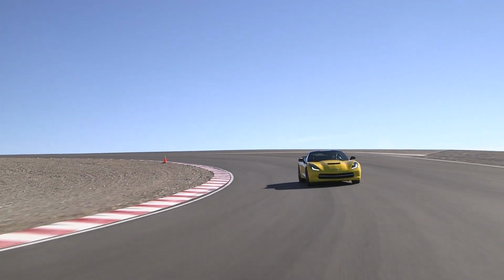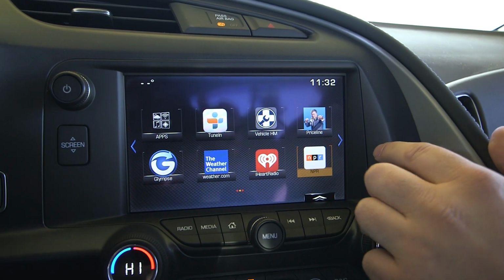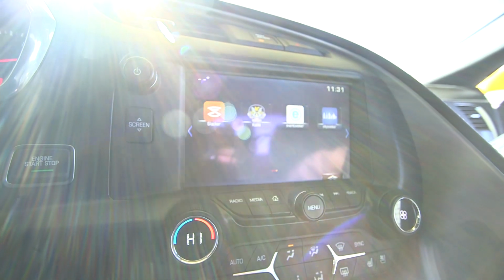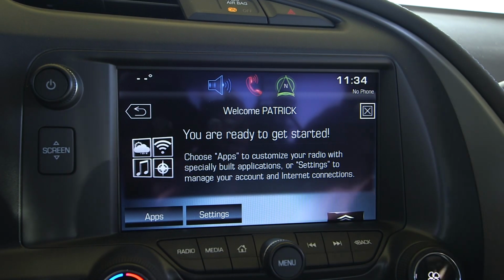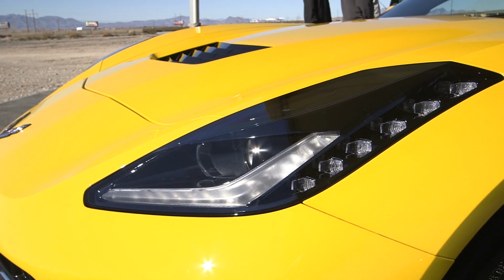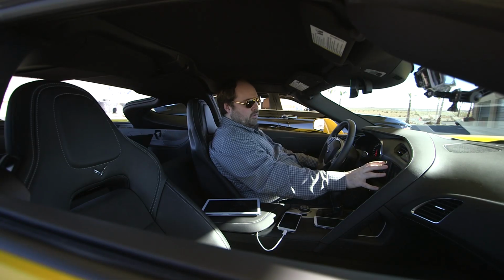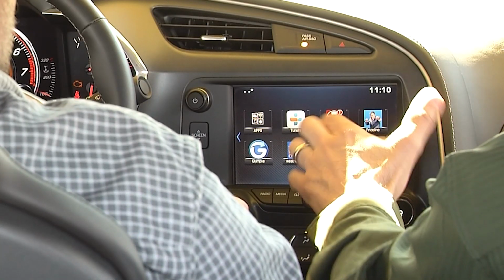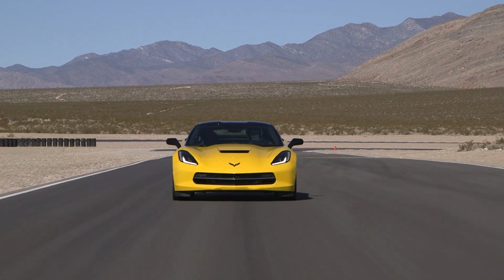Chevrolet AppShop hands-on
This year, GM will begin rolling out on-board LTE service and its AppShop app store on new cars, starting with 2015 Chevrolets. The result, we found, is something akin to a giant smartphone. More from The Verge: